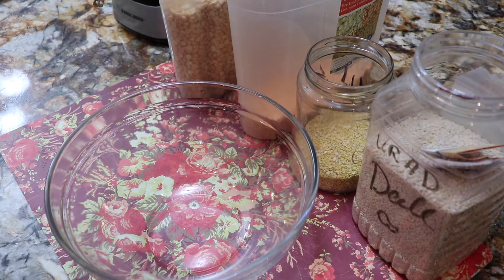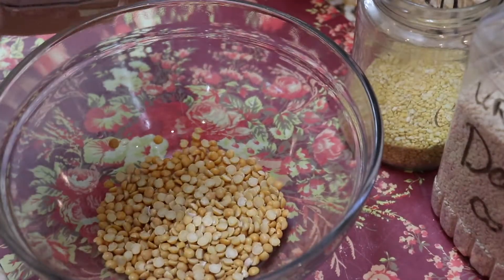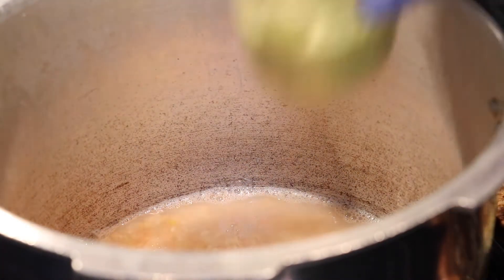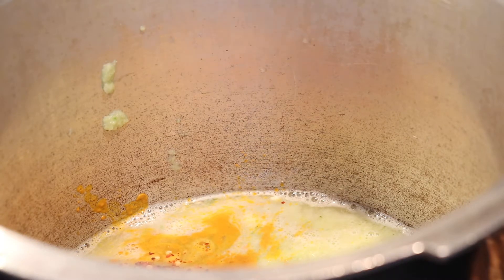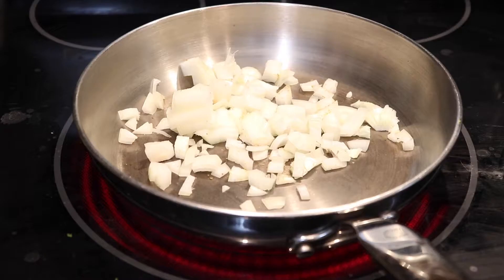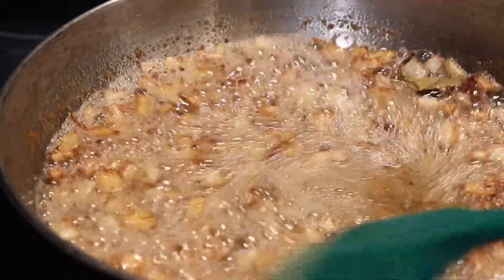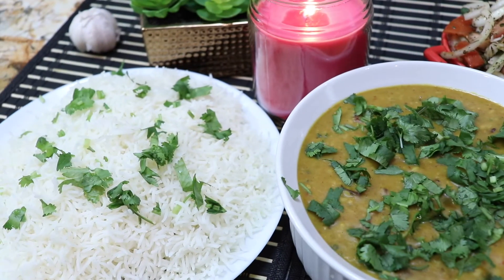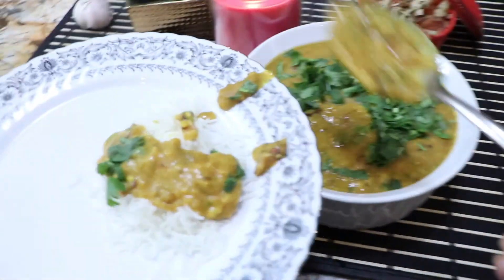Super Simple Dhaba Style 4 Types of Dal Recipe